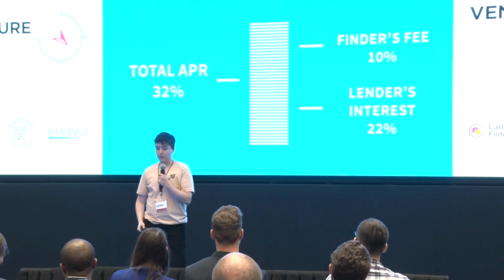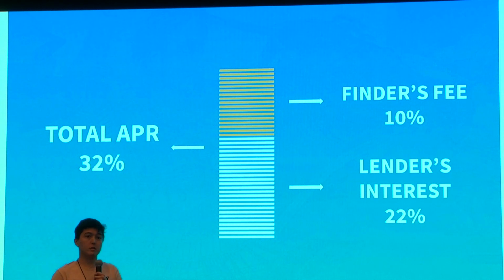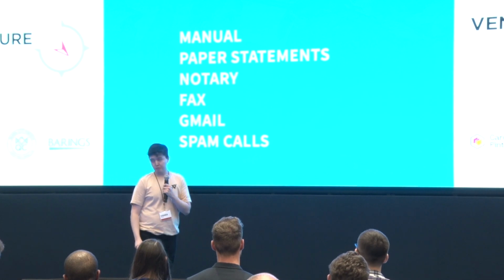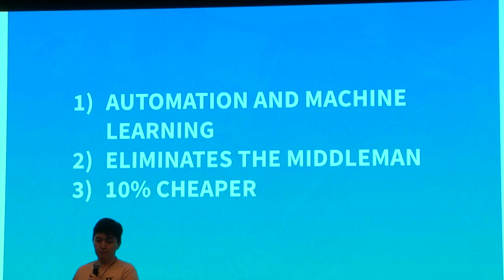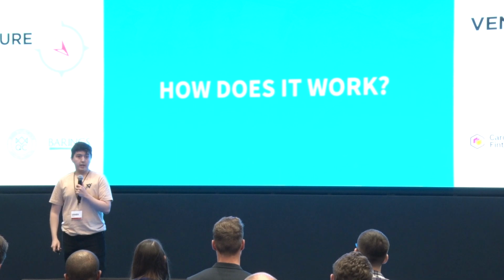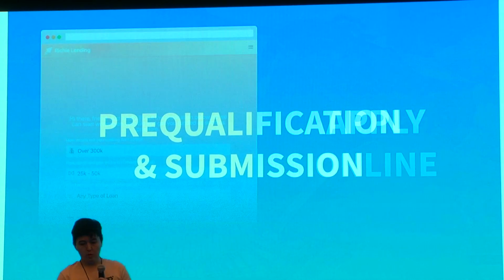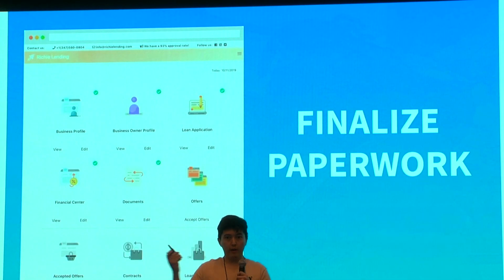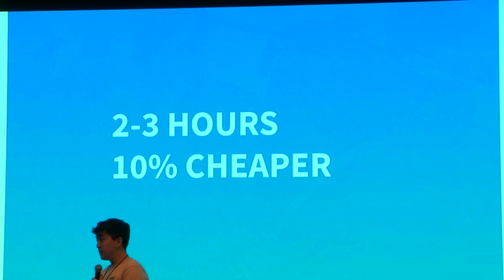Richie Lending - - Queen City Fintech Class 11 Demo Day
Richie Lending presents at Queen City Fintech's Demo Day on Nov. 21st, 2019 in Charlotte, NC.